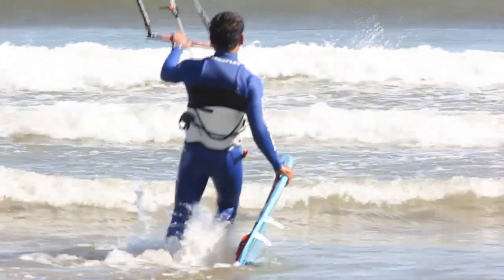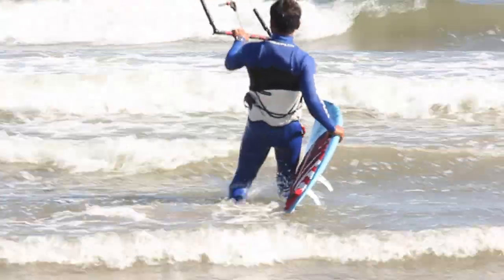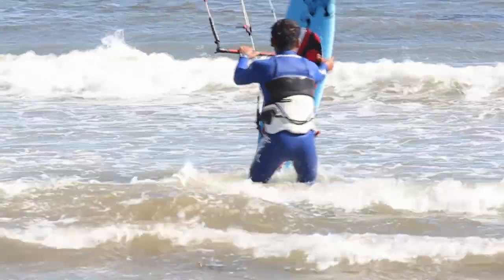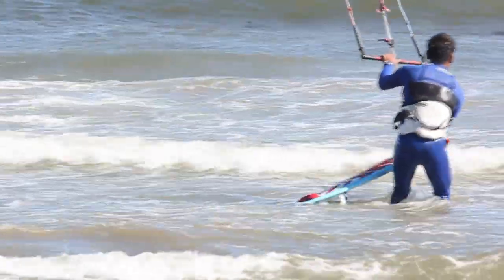TKB Trick Tips: How to Get Up On a Surfboard - Kitesurfing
Kitesurfing on a strapless surfboard is one of the most rewarding things you can do while powered by a kite, but before you head to the waves you have to first learn how to get up on a surfboard without straps.